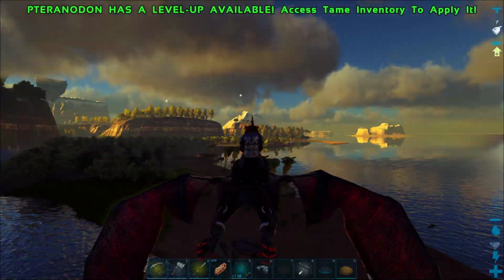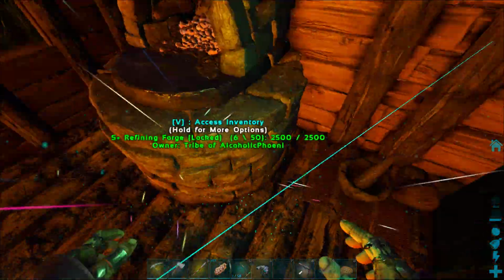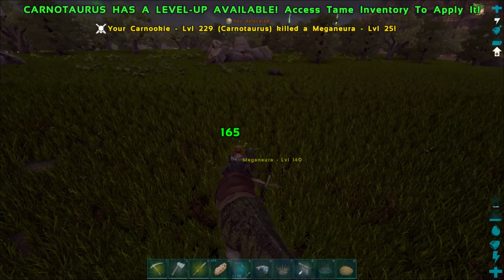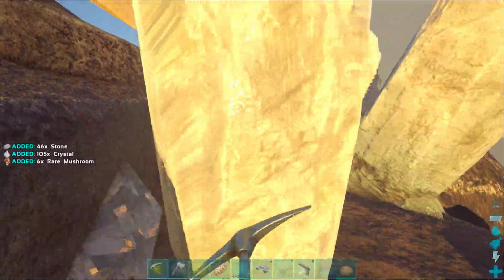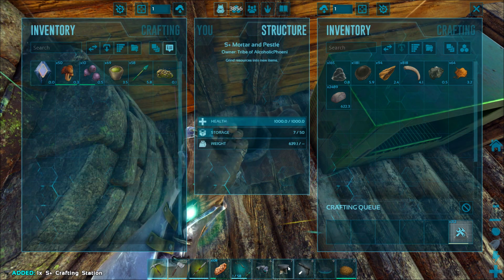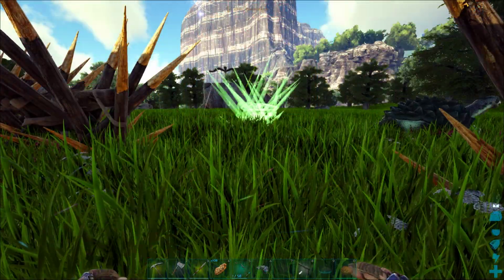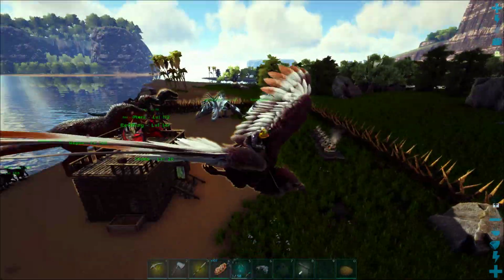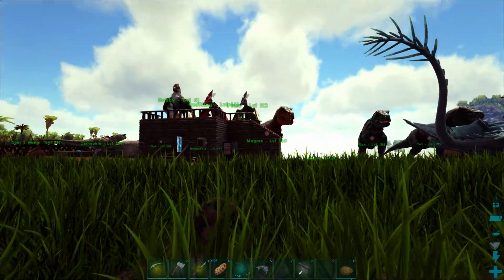Let's Play ARK: Survival Evolved (Single Player Amissa)Ep.13-Maximum Metal Crafting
▼Links♥

Let's Play ARK: Survival Evolved (Single Player Amissa)Ep.13-Maximum Metal Crafting Check It Out!

►Current Features:

Map is a bit bigger than The Island
7 different biomes (Snow, Desert, Redwood, Mushroom Redwoods, Swamp, Grass/Jungle and Red Jungle)
Almost all dinos are in, incl. SE and Aberration Dinos
All resources are in, incl. SE and Aberration Resources (more spots are coming)
You can learn all Engrams (The Island, SE and Aberration)
Different player spawns as on other maps
Mountain Wyvern (Bigger but not aggresive untill you hit them or steal the egg. Also knockout tameable)
Macaw Argent (Exotic version of the vanilla Argent, also not aggresive untill you harm them)
Custom battle music (day and night version)
Custom music volumes, area based around the map
Add SE and AB loot crates
Custom Boss Arenas (Broodmother and Gorilla, Dragon is vanilla)

►Upcoming Features:

More main land completion (More resources and detail work)
More buildings/ruins for each area
Caves/Dungeon (normal and different/new ones)
Underwater work (River, Lakes and Ocean)

►About The Game:

Tame,Train,Breed & Ride Dinosaurs

By chopping down forests full of trees and mining metal and other precious resources, you can craft the parts to build massive multi-leveled structures composed of complex snap-linked parts, including ramps, beams, pillars, windows, doors, gates, remote gates, trapdoors, water pipes, faucets, generators, wires and all manner of electrical devices, and ladders among many other types. Structures have a load system to fall apart if enough support has been destroyed, so reinforcing your buildings is important. All structures and items can be painted to customize the look of your home, as well as placing dynamically per-pixel paintable signs, textual billboards, and other decorative objects. Shelter reduces the extremes of weather and provides security for yourself and your stash! Weapons, clothing & armor gear can also be painted to express your own Style

ragnarok,ark survival evolved,single player,let's play ark,amissa,ark amissa